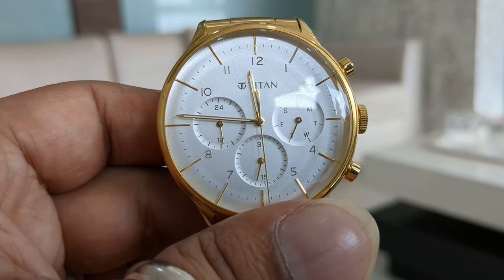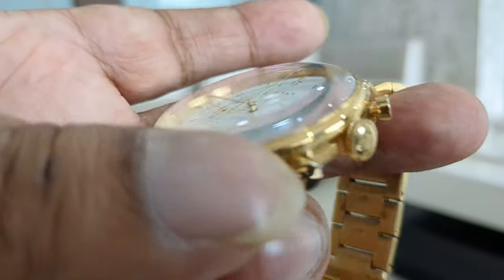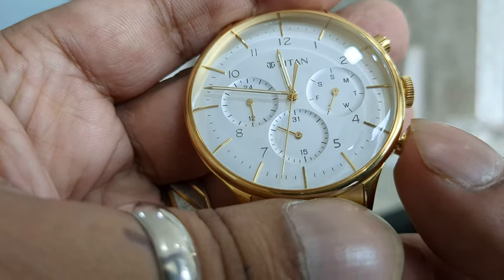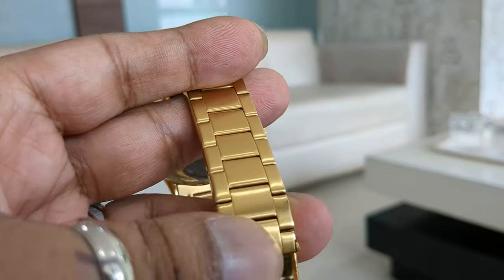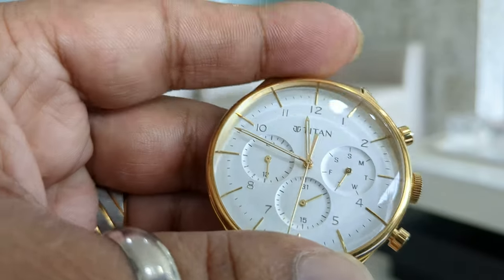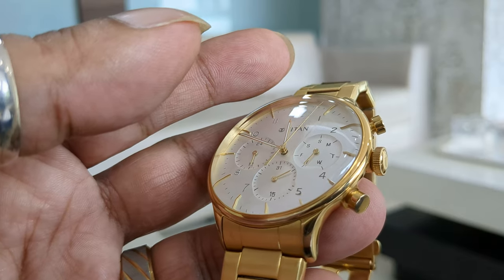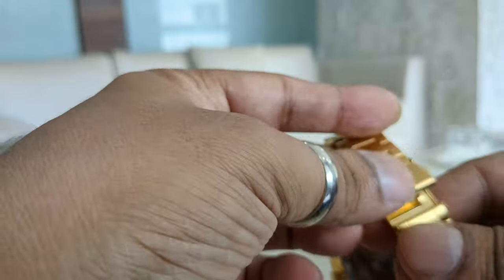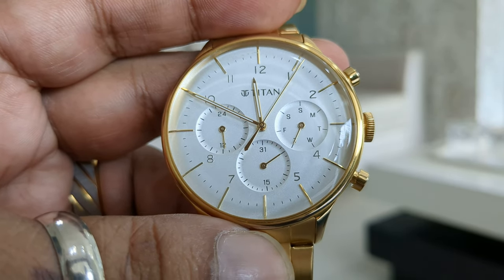Titan 90102YM01 Urban Magic Analog Watch - For Men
SPECIFICATIONS

COLLECTION

Urban Magic

WARRANTY PERIOD

24 Months

WATER RESISTANCE

5 ATM

WARRANTY DETAILS

This watch offers 24 months warranty on the Movement and 12 months warranty on the Battery from the date of purchase.

GENDER

Men

BRAND

Titan

FUNCTION

Multifunction

MOVEMENT

Quartz Movement

DIAL COLOR - Gold

CASE SHAPE-Round

CASE THICKNESS - 12.20 mm

CASE LENGTH(6H-12H) - 48.00 mm

CASE WIDTH(3H-9H) - 42.00 mm

STRAP COLOR- Silver

STRAP MATERIAL - Stainless Steel

GLASS MATERIAL - Mineral Glass

LOCK MECHANISM - Push Button Clasp